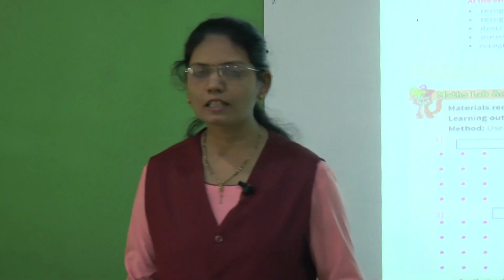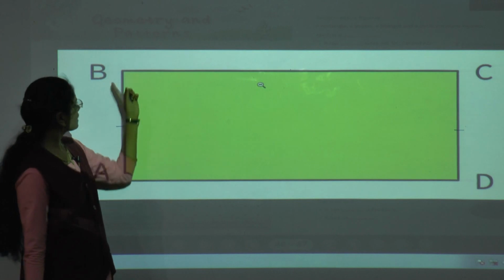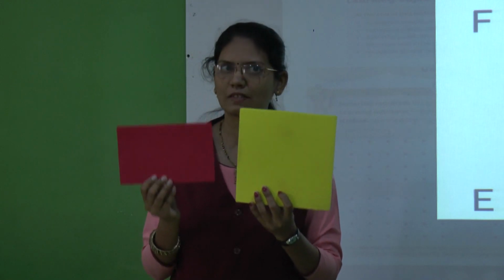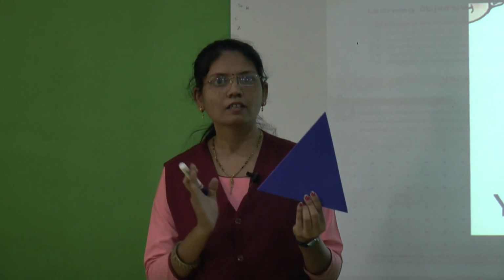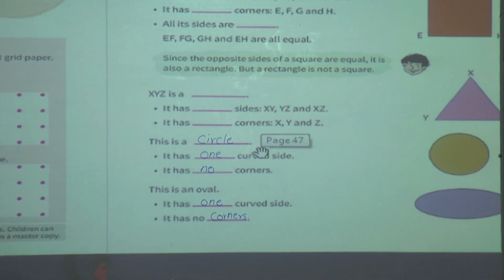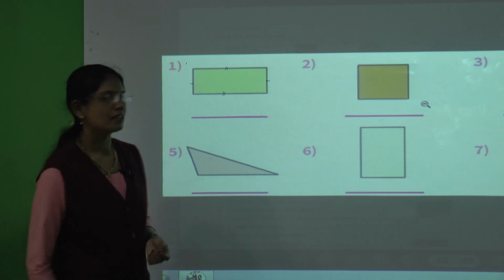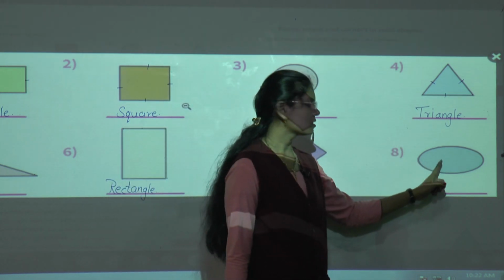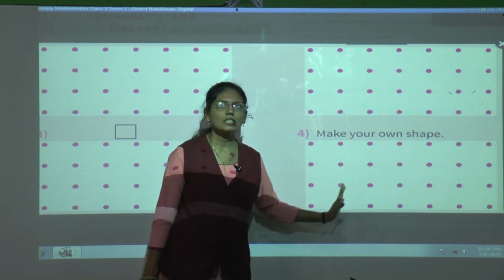34 Std III Maths Episode 11